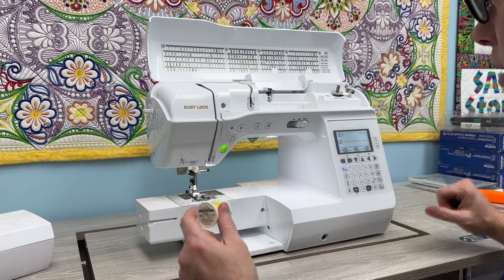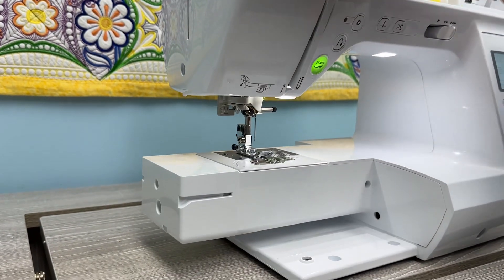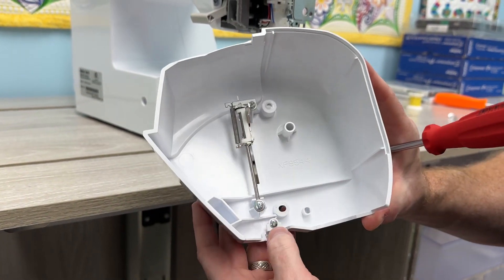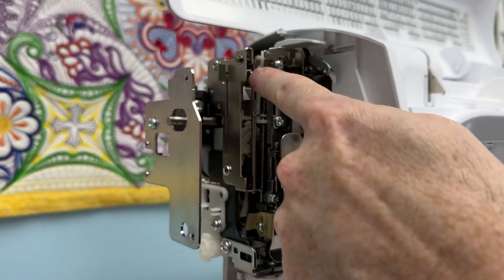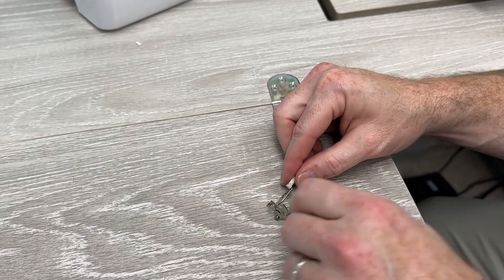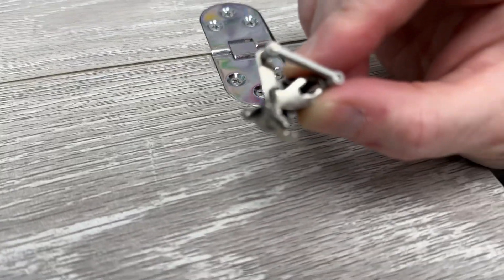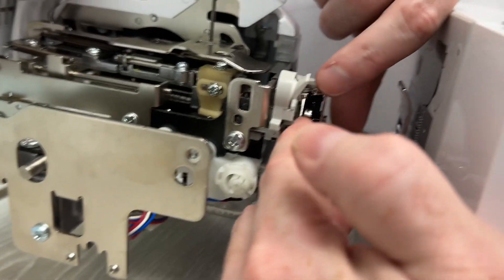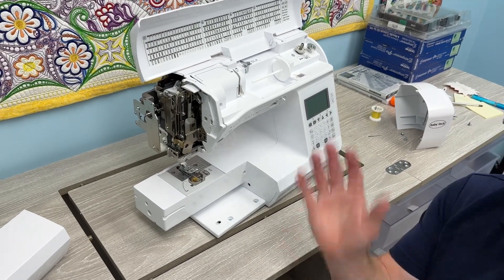How to fix a threader on a brother and baby lock